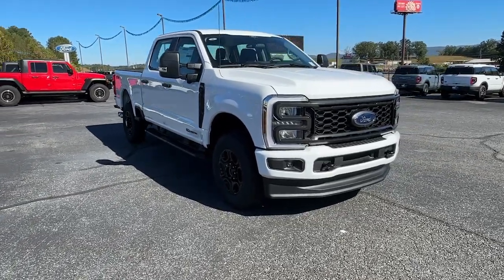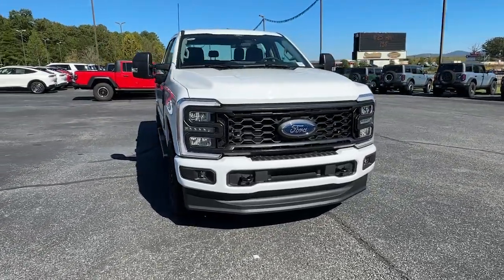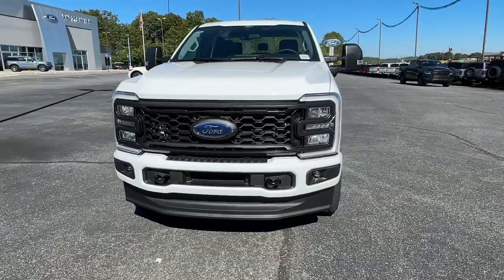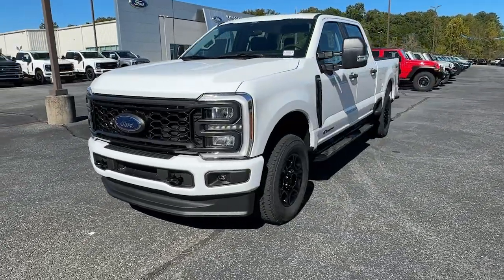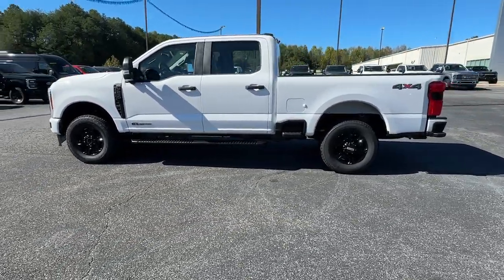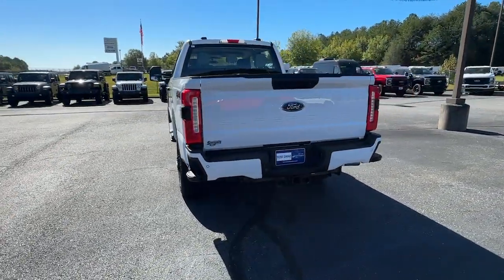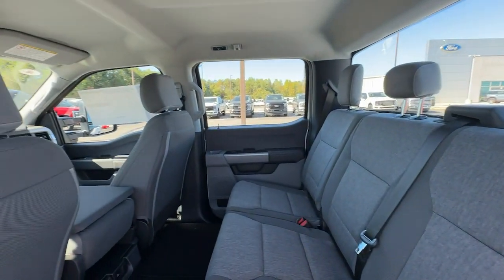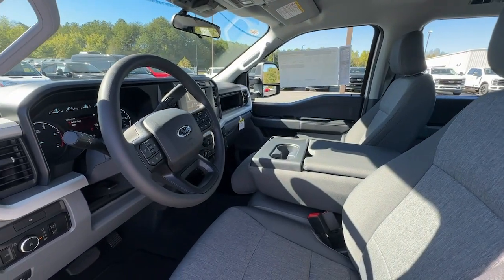2024 Ford F-250SD XL Jasper, Canton, Woodstock, Alpharetta, Kennesaw GA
New 2024 Ford F-250SD XL available at Shottenkirk Ford of Jasper located in 868 Hwy 515 S, Jasper, GA, 30143.
Stock#: F9503 - VIN#: 1FT8W2BT0REF46057

Get into the  2024  Ford F-250SD. Get the full-size pickup you can count on. This F-250 leverages military-grade aluminum alloy, high-strength steel, rugged components, a stiffer, stronger frame than pervious models, and improved axle strength to bring you extraordinary performance even in the most extreme conditions. The following are some of this vehicles highlighted options: 360 Degree View Car Camera, Pre-Collision System, Intelligent Auto on/off High Beams, Keyless Entry, Back-Up Camera, Fog Lamps, Heated Mirrors, Remote Engine Start, Blind Spot Monitor, Bluetooth® Connection. Get into a truck with a serious work ethic. This F-250 is waiting just for you. Come in for a test drive. Our team will make it the best part of your day.